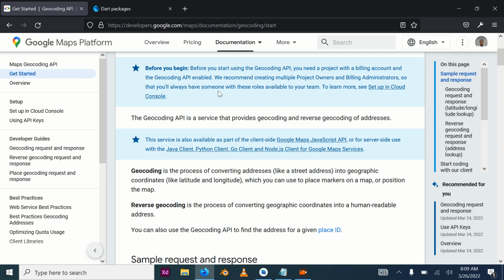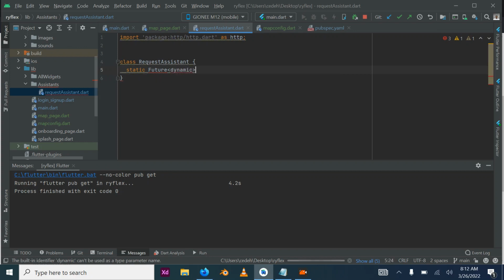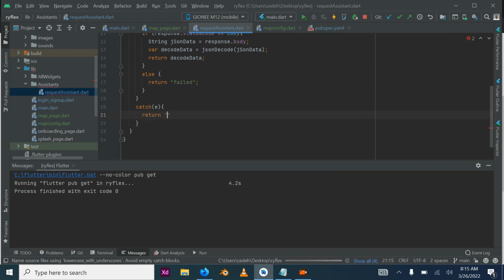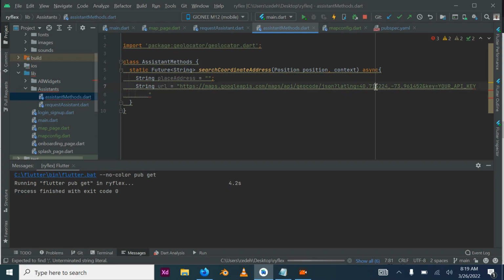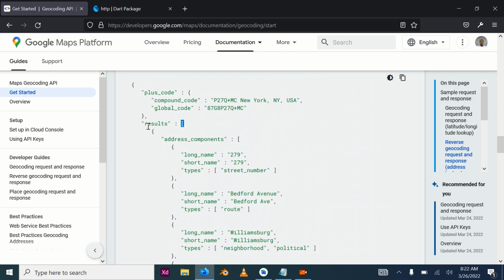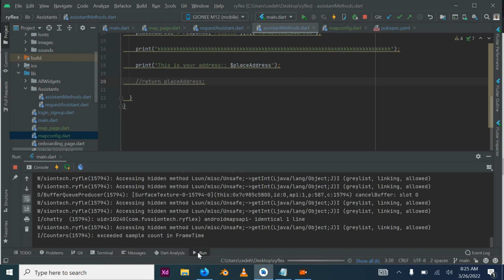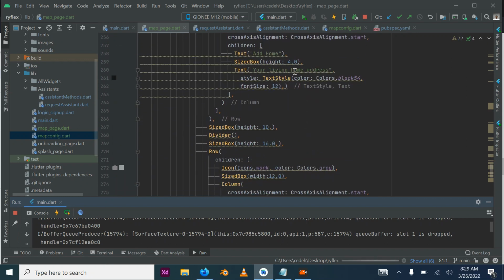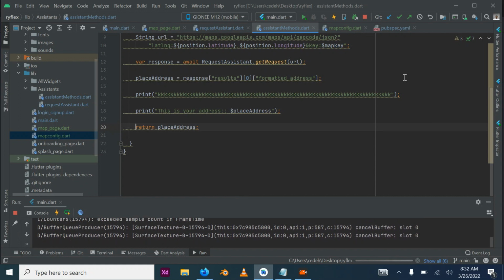Ride Sharing Flutter App 12 (Using Reverse Geocoding to get current physical address)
This is a training series on how to build a taxi or ride sharing application using flutter, firebase and google apis. In this training session, we will be looking at how convert our current latitude and longitude positions into physical address in our application using reverse geocoding.